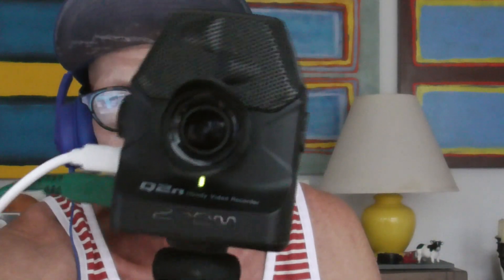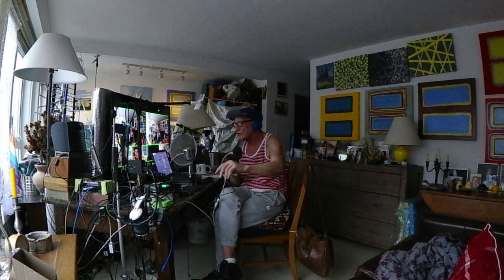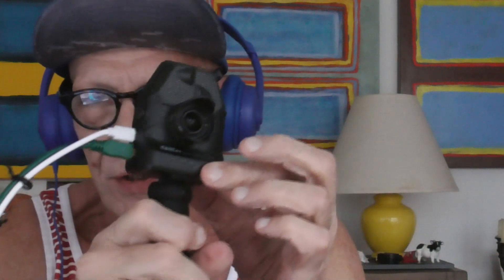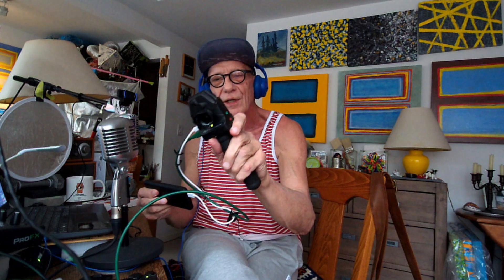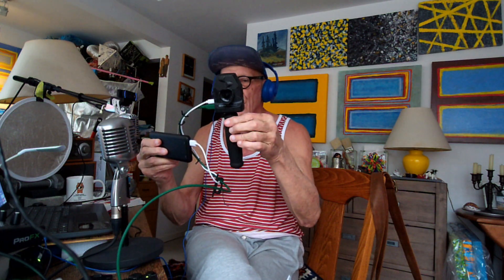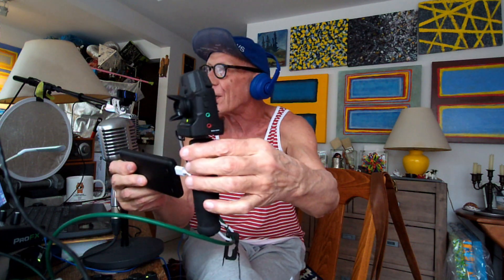Q2N4K HOW TO CREATE EXTERNAL POWER SUPPLY HACK NO BATTERIES REQUIRED FOR ZOOM Q2N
AD EXTERNAL POWER TO ZOOM Q2N AND Q2N4K.  HOW TO AD EXTERNAL POWER SUPPLY HACKS.  HOW TO POWER THE Q2N AND Q2N4K WITH EXTERNAL POWER BY WAY OF 5V POWER BANKS AND 5V USB POWER SUPPLIES.

YOU CAN POWER YOUR ZOOM Q2N AND Q2N4K WITHOUT AA BATTERIES BY SIMPLY CONNECTING A 5V POWER SUPPLY USB CABLE FROM A 5V POWER BAR OR BATTERY.  DON'T FORGET TO GO INTO CAMERA SETTINGS AND TURN OFF THE POWER SAVE SHUT OFF FEATURES THAT WILL TURN THE CAMERA OFF AFTER A GIVEN TIME and set PLUG IN POWER to ON.

BUTCH USED THE ENERGIZER 10,000mAh MAX POWER BANK WITH LCD POWER LEVEL INDICATOR (0-100%) IN THIS VIDEO DEMO.  WAS $29.95 + SALES TAX HERE IN CANADA BEST BUY... ABOUT $22 IN U.S. DOLLARS.